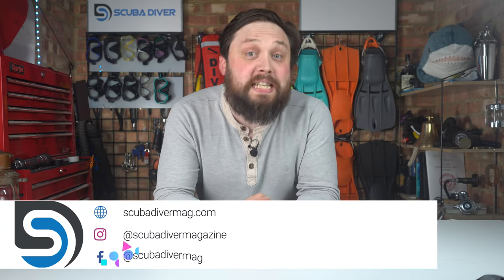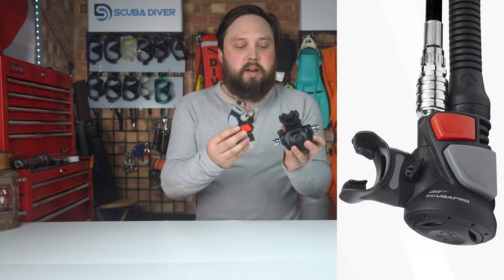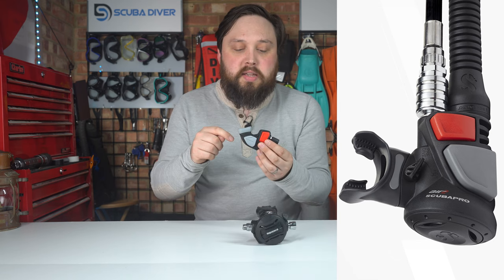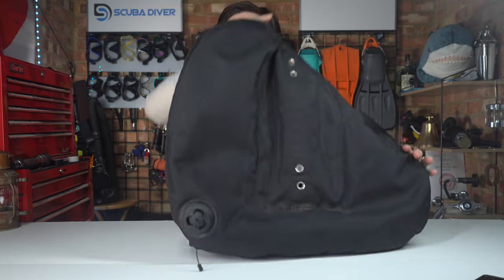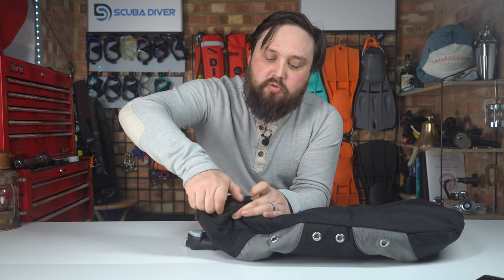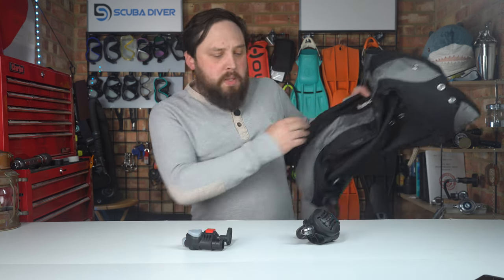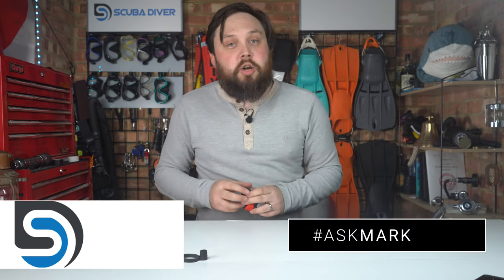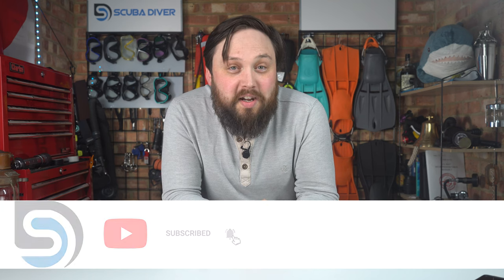How Do I Wash My Combo Inflator BCD?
Gary Willford
If you have air integration on your inflator/deflator, how do you recommend rinsing the inside of the BCD? I am not sure dumping water down the second stage is a good idea.

LINKS

OUR WEBSITES